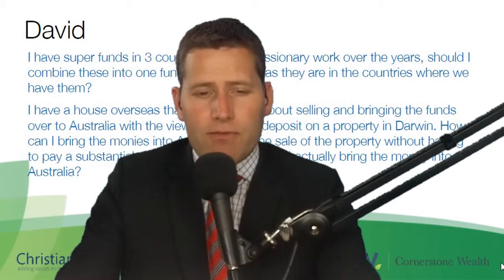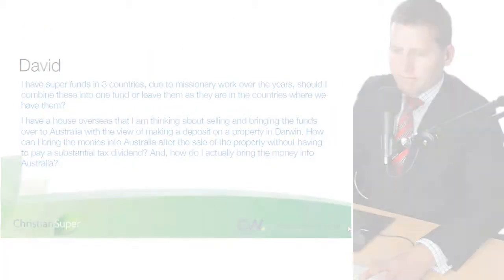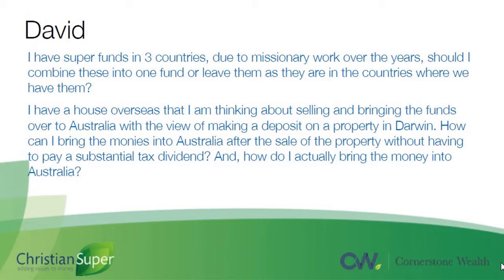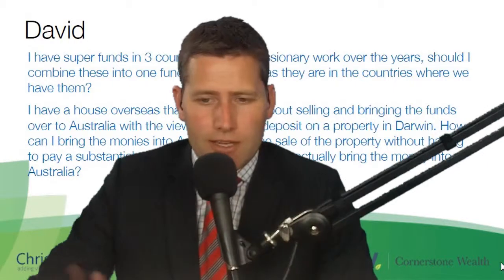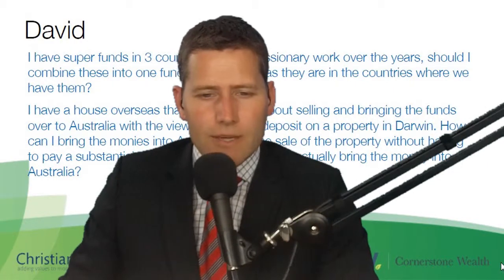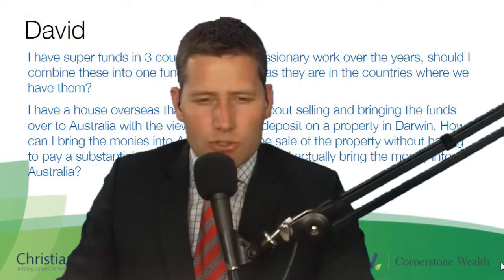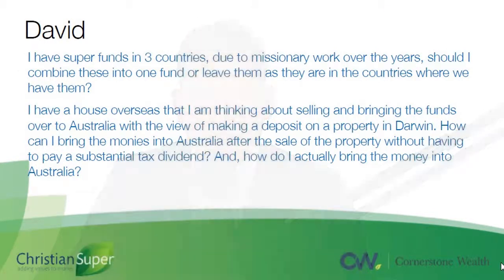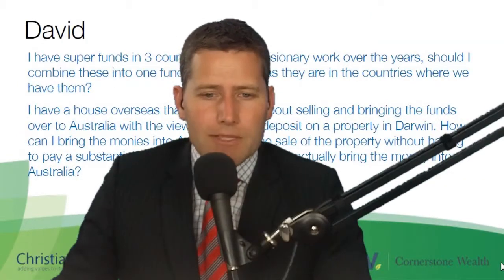37 David asks "Should I consolidate my three super funds?" My Super funds are in multiple countries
Gavin Martin, Financial Adviser and the Managing Director of Cornerstone Wealth answers a participant’s question.